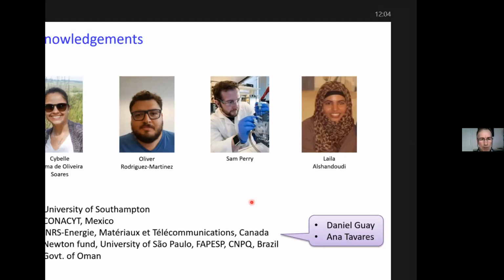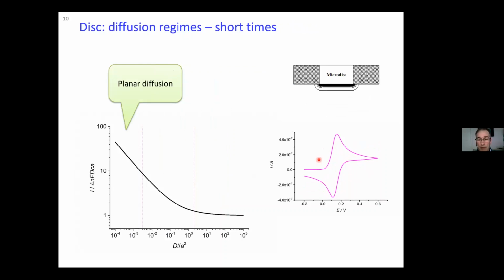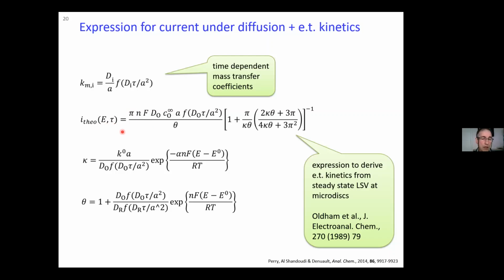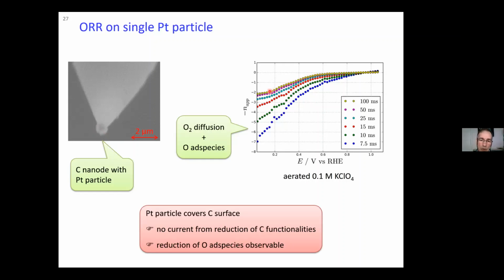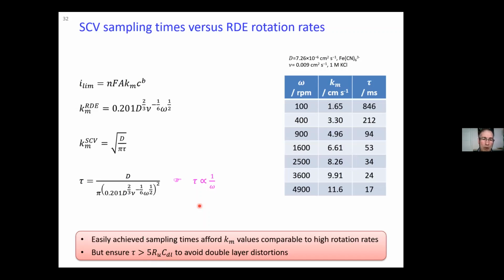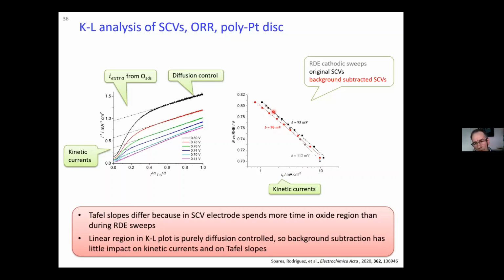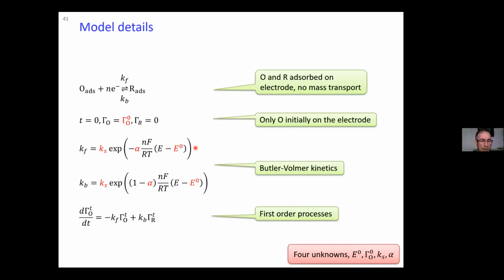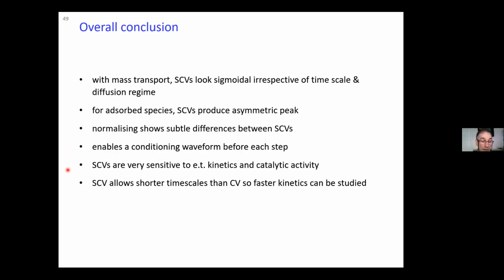Sampled Current Voltammetry, an Old Technique Offers New Tricks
This webinar features Prof. Guy Denuault, University of Southampton, U.K. Find out more about Prof. Denuault’s research at this link:

This webinar was recorded on the 14th of December, 2020, as part of the Scanlon Electrochemistry Laboratory's international electrochemistry webinar series.